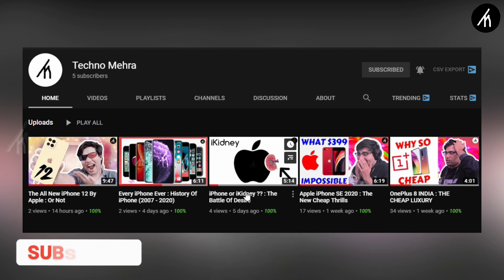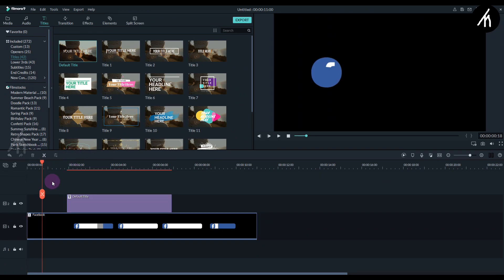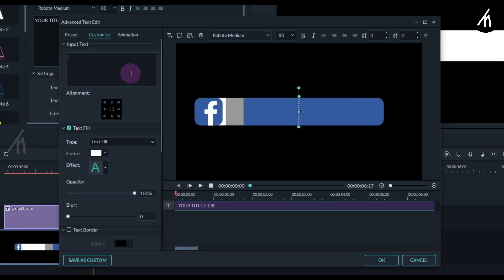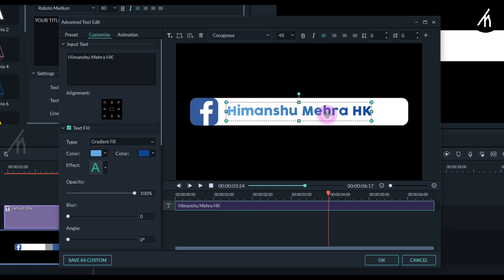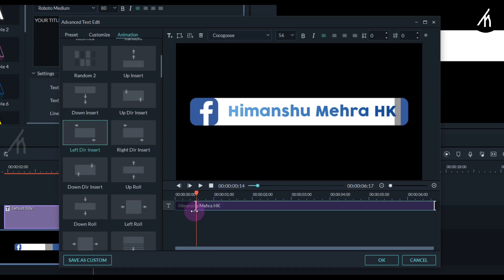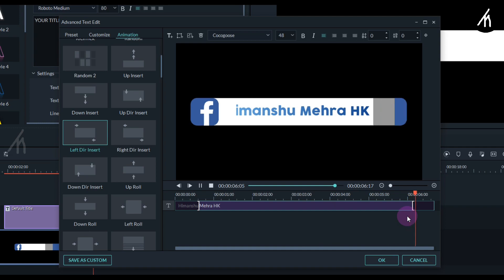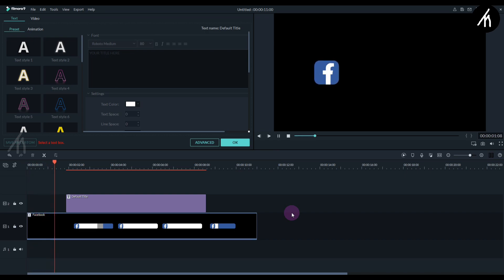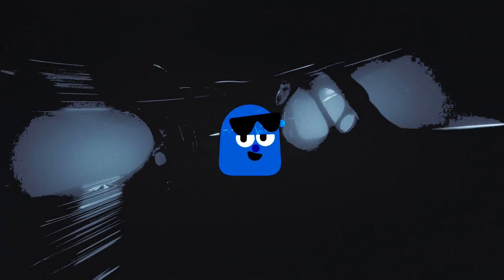Social Media Lower Thirds In Filmora ! 🔥👌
An Amazing Tutorial On How To Create Social Media Lower Thirds In Filmora.